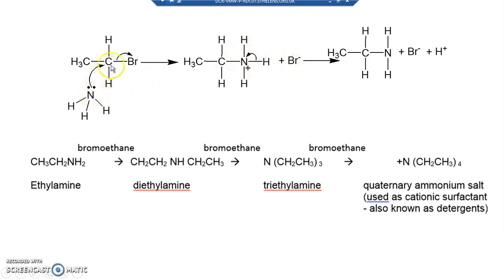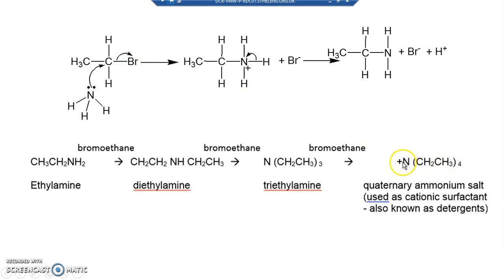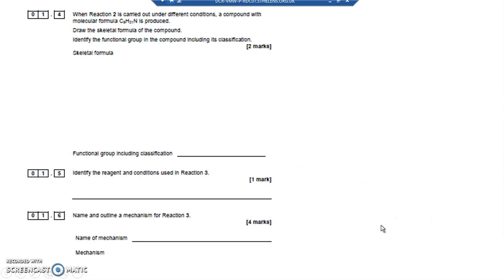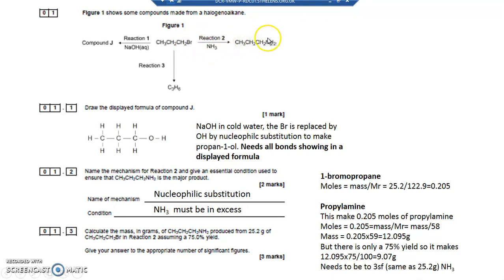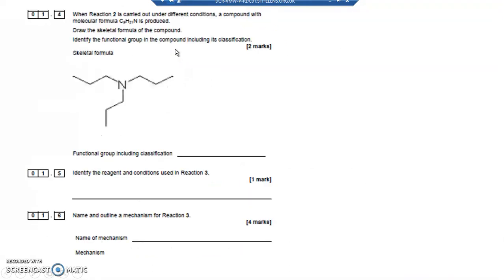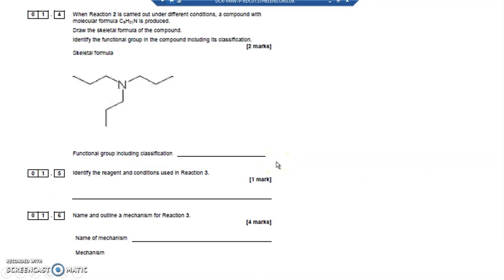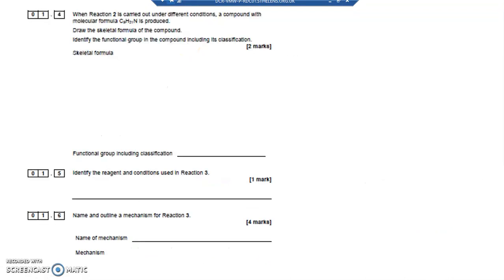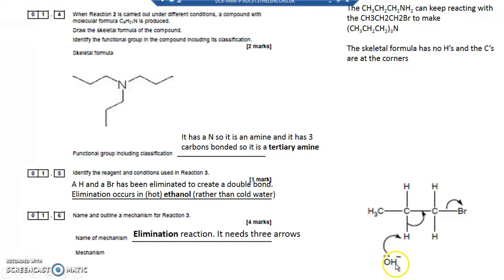A Level Paper 2 2017 Q1 4,1 5,1 6